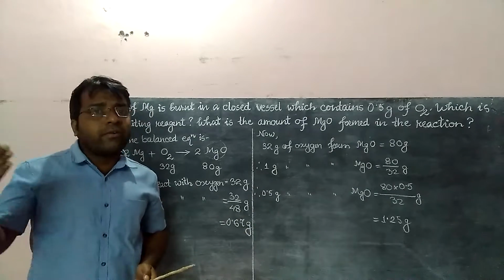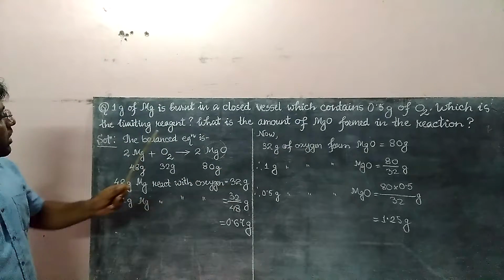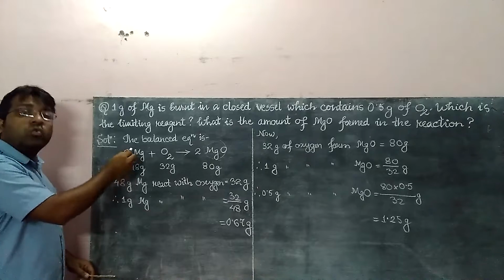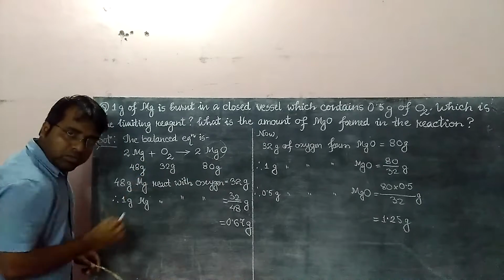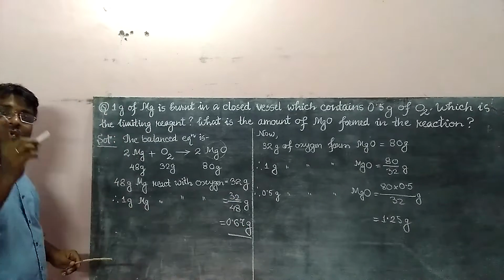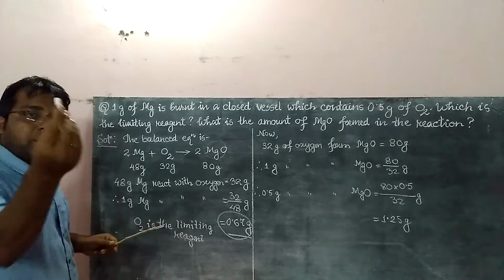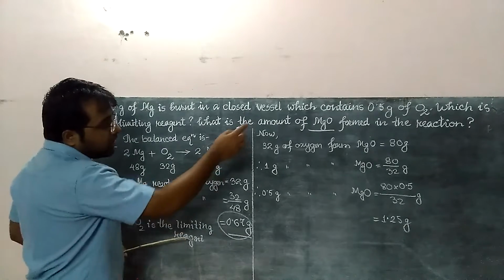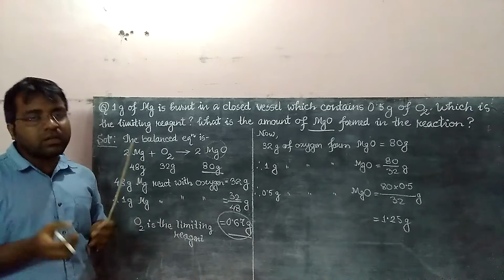CBSE XI SCIENCE CHEMISTRY (Numerical involving Limiting reagent)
Limiting reagent is the reagent which gets consumed in the reaction. By considering either of the reactant, limiting reagent can be found.